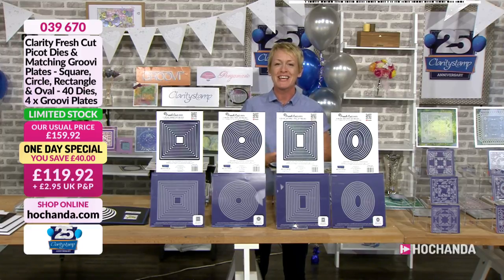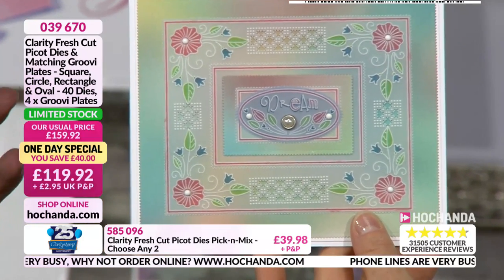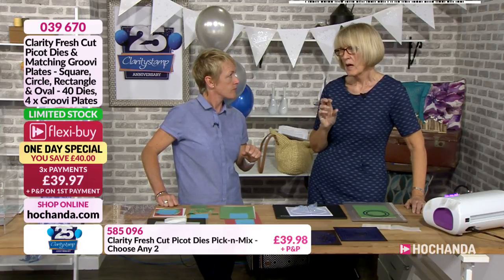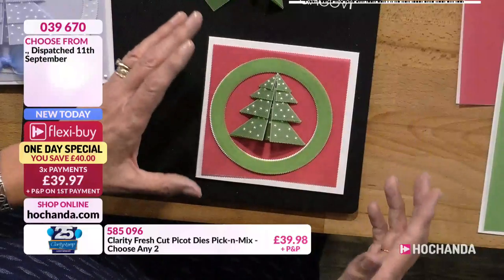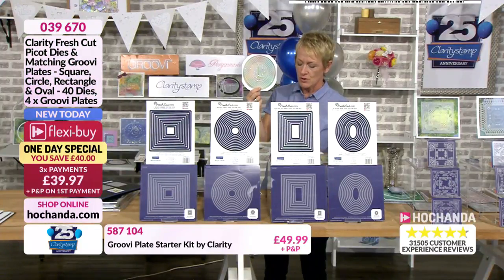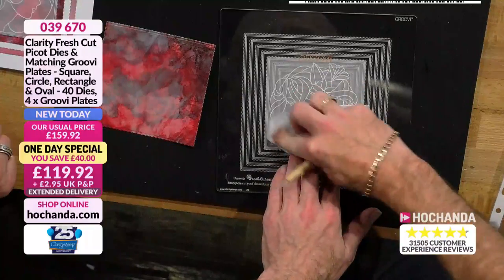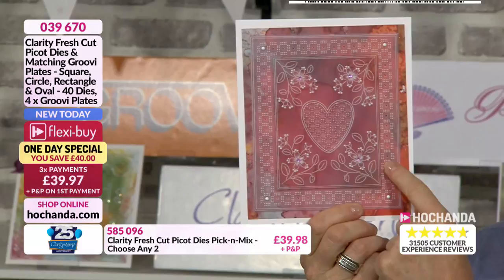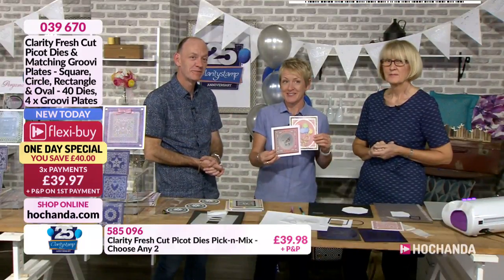Hochanda TV - The Home of Crafts, Hobbies and Arts Live Stream